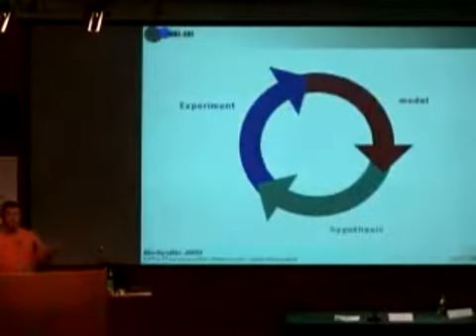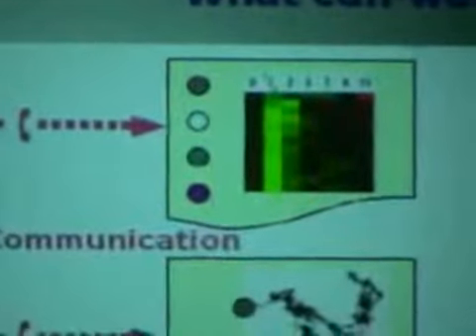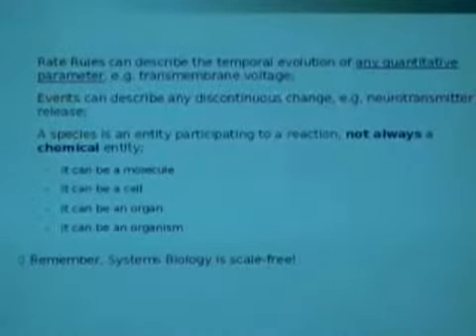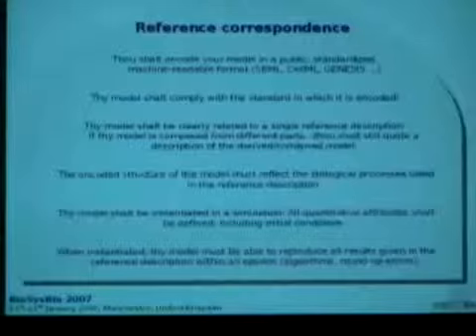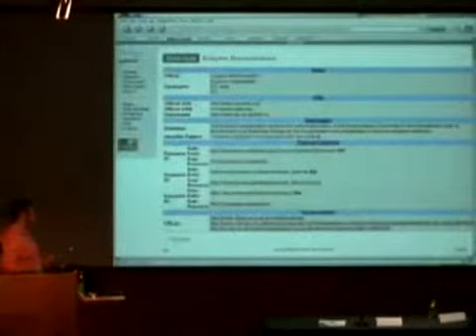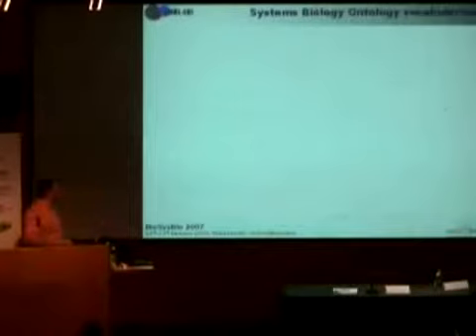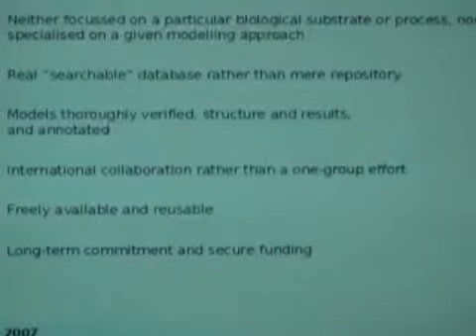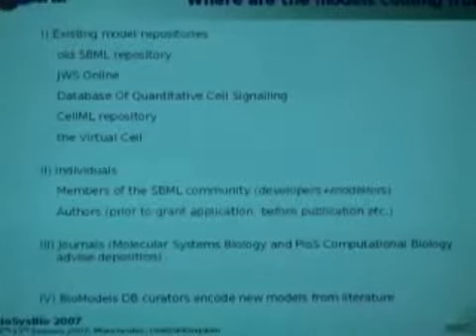BioSysBio2007 - BioModels.net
"BioModels.net: Semantics for model sharing", BioSysBio2007, Manchester, UK